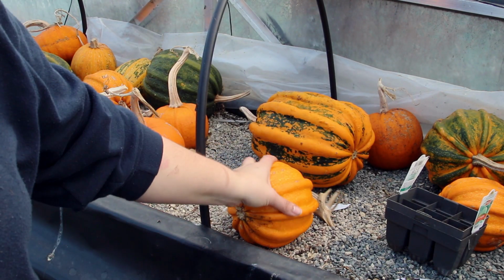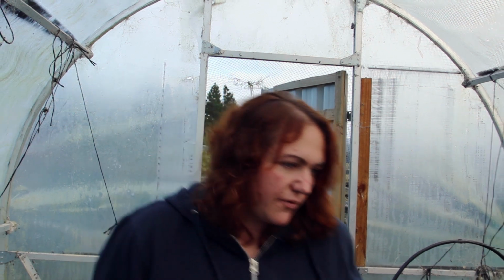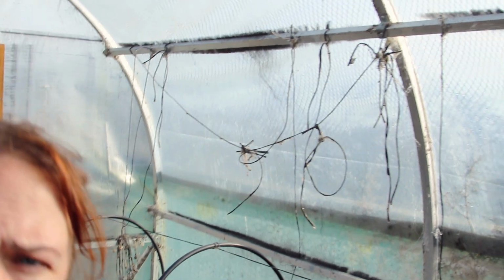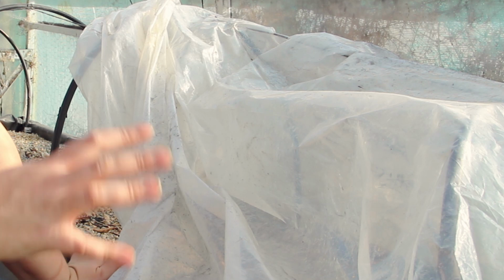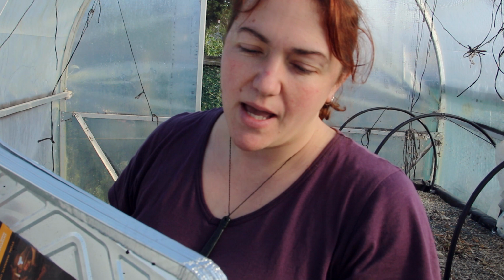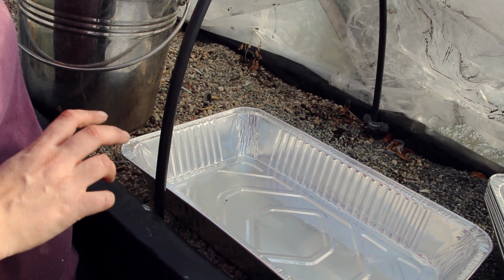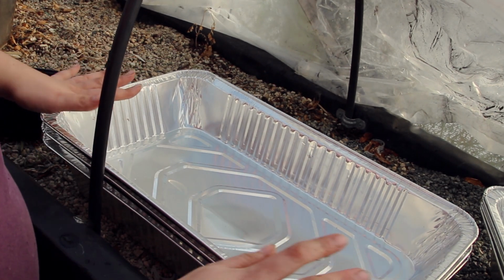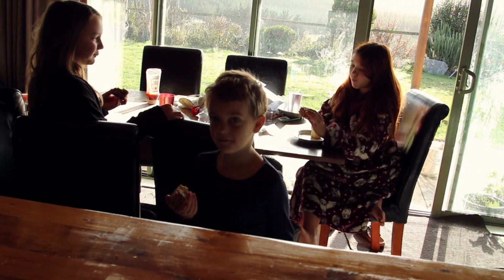Setting up the propagation table and attempting barley fodder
Today is the day that I set up the propagation table for the season and make sure it is still working. Also I am going to attempt to grow barley fodder again after many years of not doing it.

** We are in the slooow process of changing over our name from Piwakawaka Valley Homestead over to Fantail Valley Homestead - they are both us! Piwakawaka is the Maori name for the Fantail - but it is so hard to remember that we thought we would swap over

or on Amazon here (we earn a little commission):

Raising meat rabbits in colonies:

Temperate food forest gardens:

Homesteaders guide to seasonal gardening:

Fantail Valley Homestead also has a blog!